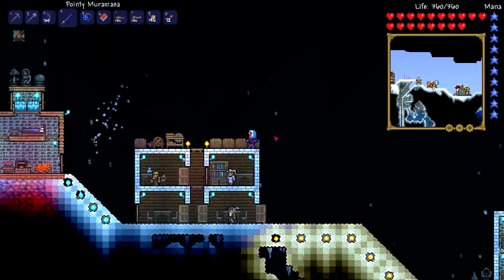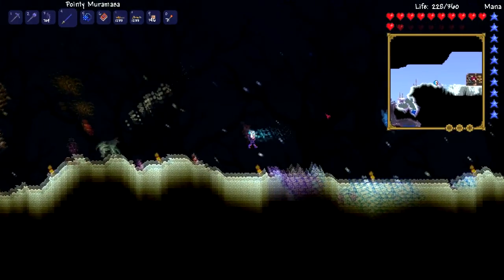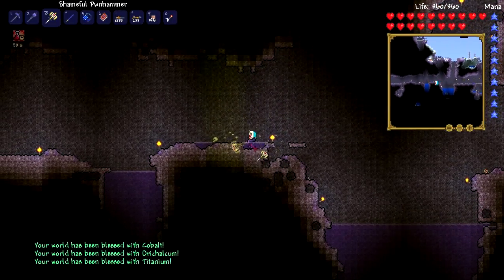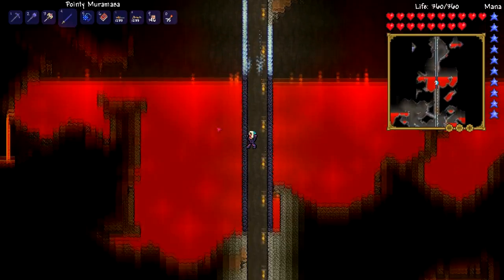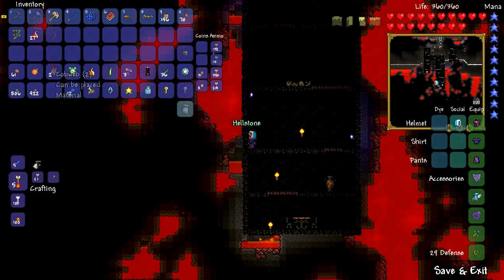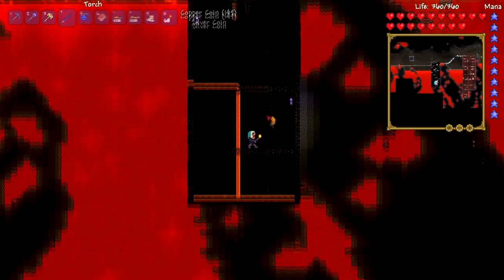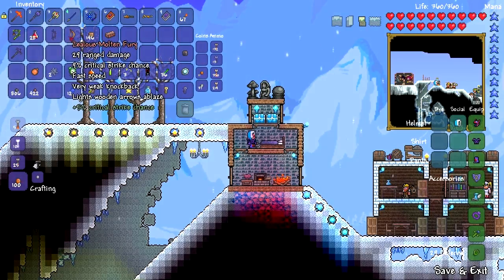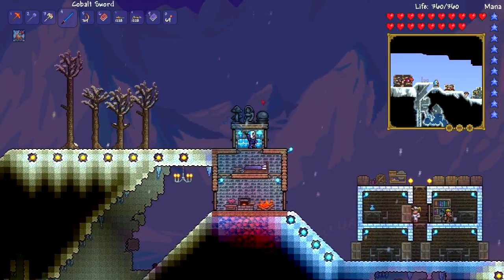Cobalt Swords! Destroying Demon Altars! || Let's Play Terraria 1.2 HARDMODE [Episode 22]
Welcome to Terraria! It's time to get back into the swing of things with the new 1.2 update. In this episode, we're starting out HARDMODE Terraria fending off difficult mobs and upgrading our weaponry! Enjoy! :D

Hitting that "Like" button is the best way of letting me know if you want to see more from the series and I'd appreciate it nonetheless! :D

All above music is by Scott Lloyd Shelly. Check out the Terraria soundtrack album on Bandcamp